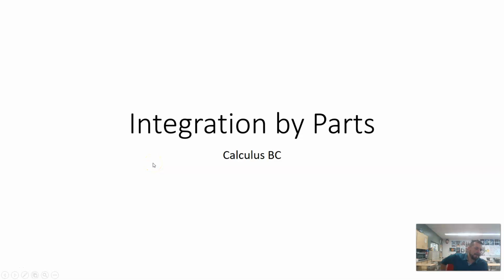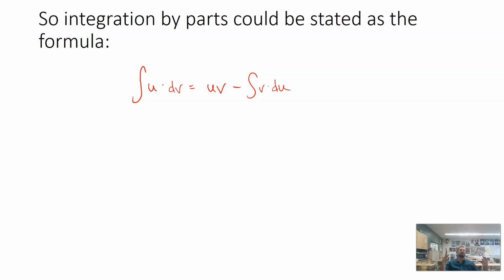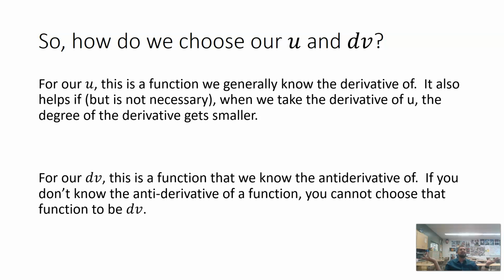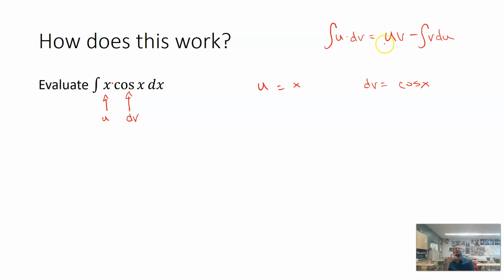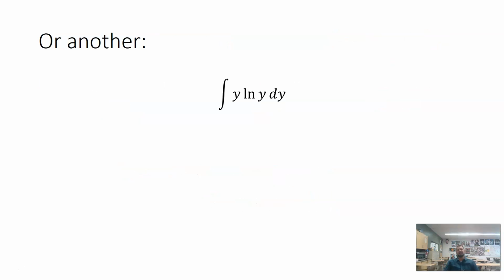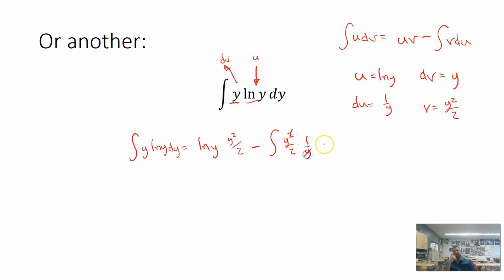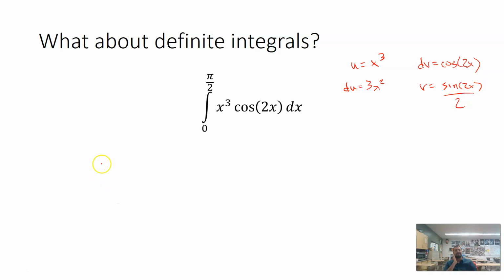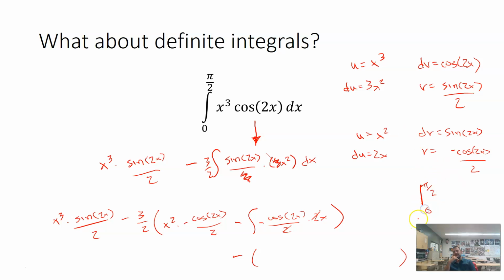Integration by Parts